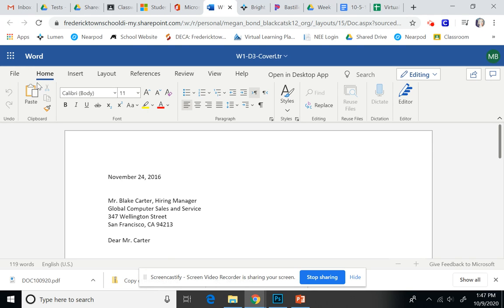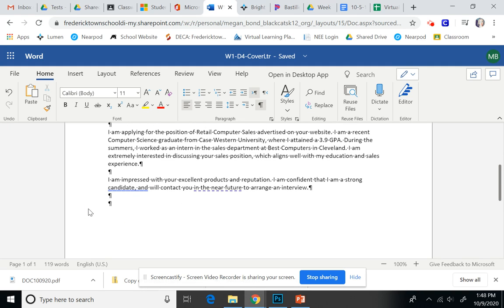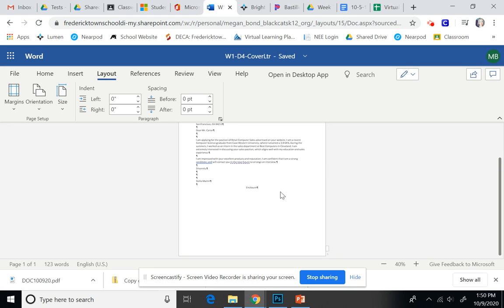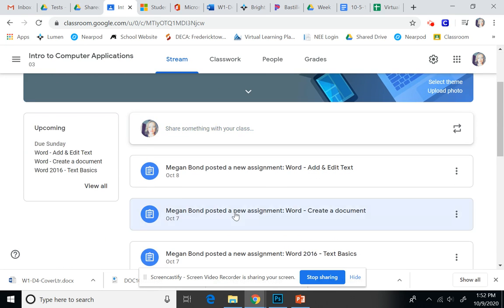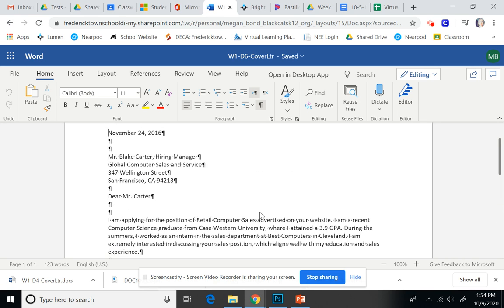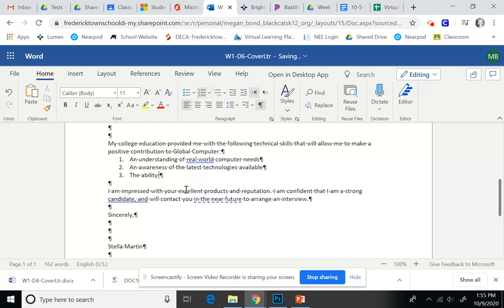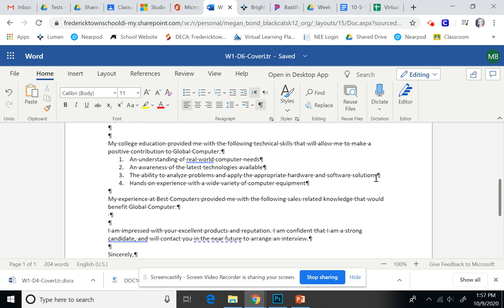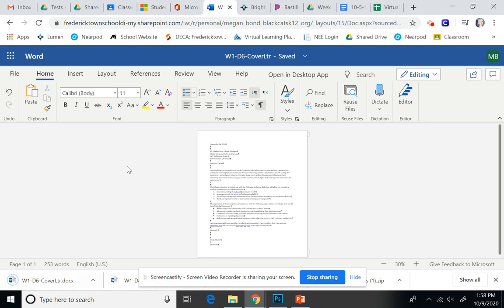Word Assignment 2: Oct 9, 2020 1:58 PM